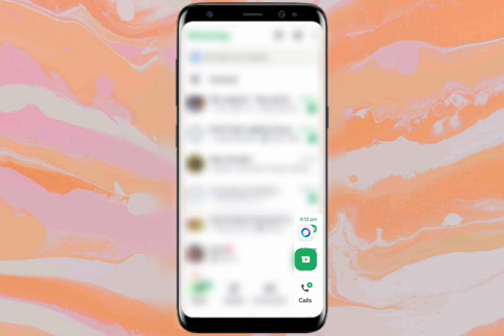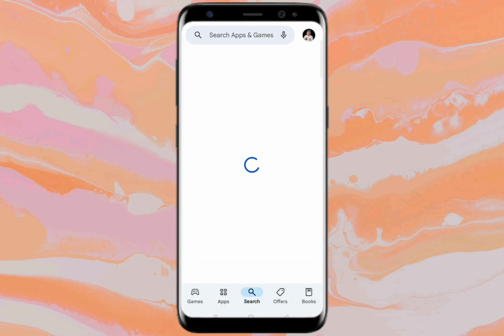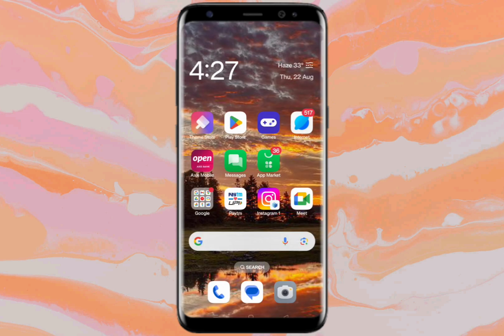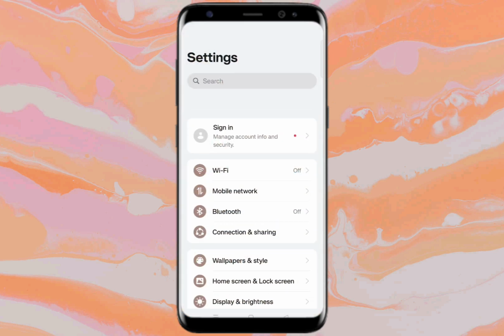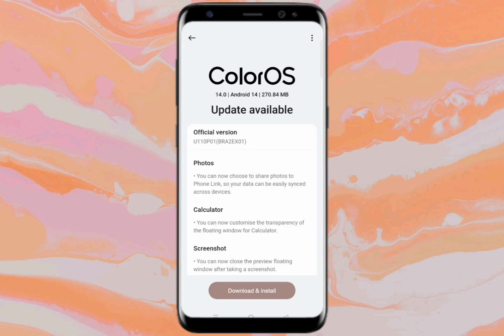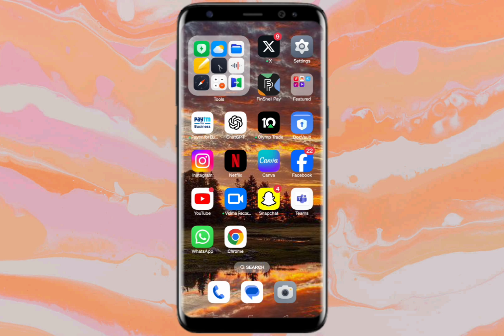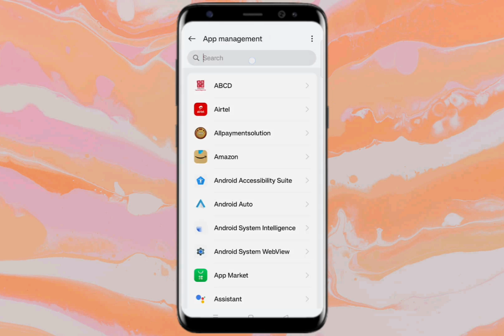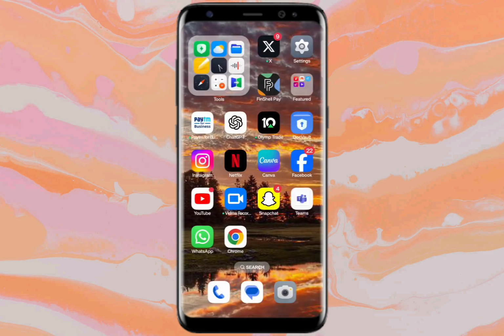WhatsApp AI Meta Option Not Available On WhatsApp Problem Solved || WhatsApp New Update Fix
To get Meta AI on WhatsApp, follow these steps:

1. **Update WhatsApp**: Ensure you have the latest version of WhatsApp installed on your device. This can be done via the Google Play Store (Android) or Apple App Store (iOS).

2. **Check Availability**: Meta AI on WhatsApp might still be in a phased rollout. Make sure that the feature is available in your region. If not, you may need to wait until it’s more widely released.

3. **Access Meta AI**:
   - **Open WhatsApp**: Launch the WhatsApp application on your device.
   - **Open a Chat**: You can use Meta AI in any chat, including individual or group conversations.
   - **Activate Meta AI**: To interact with Meta AI, type "@MetaAI" (or the equivalent command if different in your region) followed by your query or command in the chat. For example, "@MetaAI What's the weather like today?".

4. **Use Voice Commands** (if supported): If your WhatsApp version supports it, you can also use voice commands to interact with Meta AI. Hold the microphone icon and speak your request starting with "@MetaAI."

5. **Explore Features**: Meta AI can assist with a variety of tasks such as answering questions, generating content, helping with planning, and providing recommendations. Experiment with different types of queries to explore its capabilities.

6. **Privacy and Settings**: Meta AI interactions may be logged for quality improvements. Check your WhatsApp settings to adjust privacy options related to AI interactions if available.

If the feature is not immediately available, keep your app updated and stay informed about official announcements from Meta regarding the availability of Meta AI on WhatsApp.